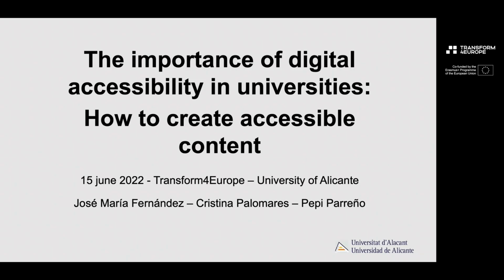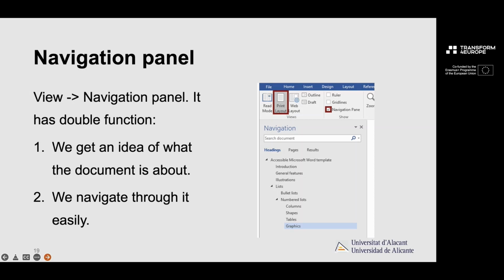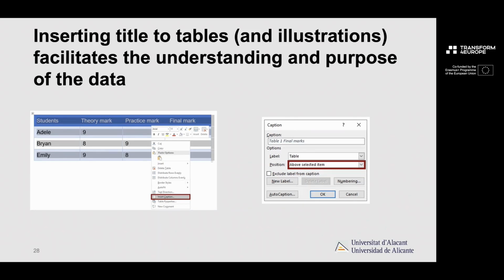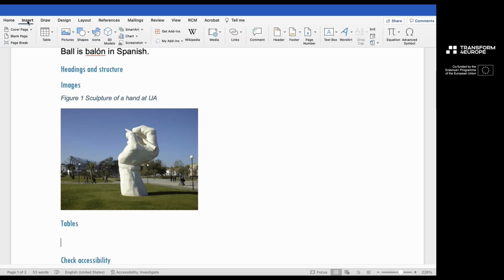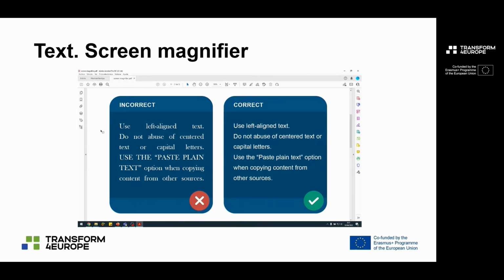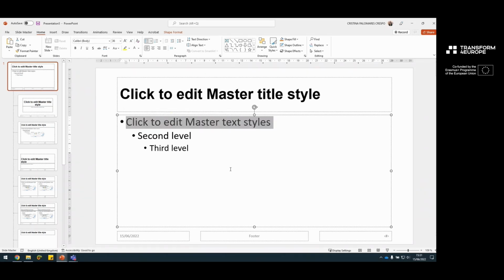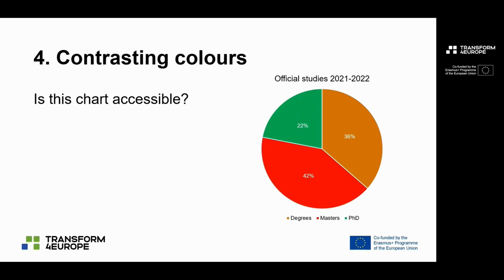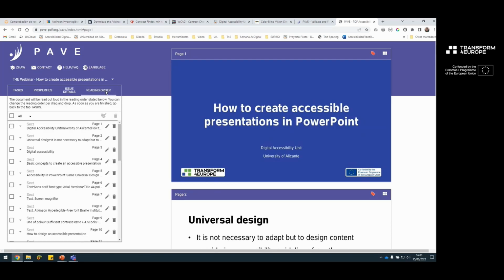The Importance of Digital Accessibility in Universities: How to Create Accessible Content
Professional Development webinar for non-academic staff. The importance of digital accessibility in universities: How to create accessible content by Cristina Palomares Crespo and Jose Maria Fernandez Gil from University of Alicante (UA).

This training is meant to be support material for creating accessible electronic documents. Throughout the different sections, the basic and universal concepts that digital documents must have to be accessible to everyone are introduced.

For the implementation of the concepts, we rely on the word processor Microsoft Word of the Office suite as the most widespread among the university community. However, the concepts are extrapolated to any word processor such as Mac Pages, LibreOffice or another. The only thing that will change will be the use of the tools of each programme.